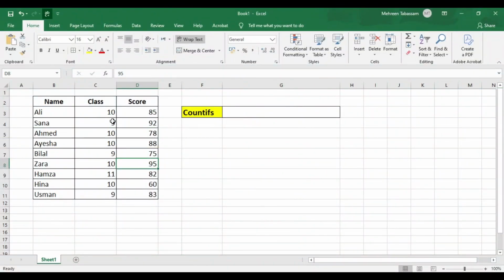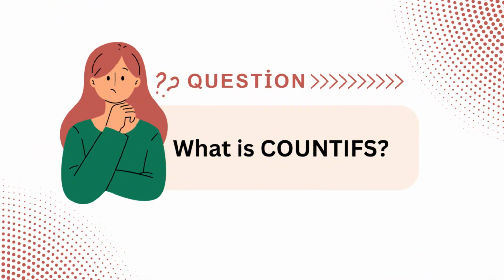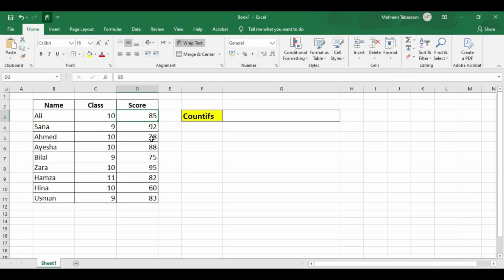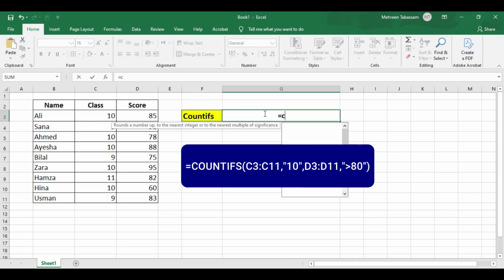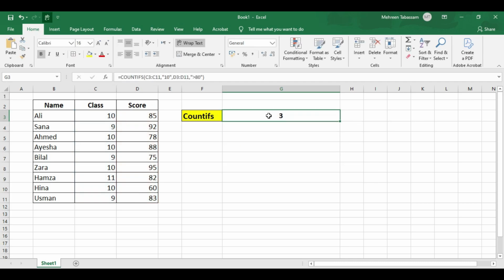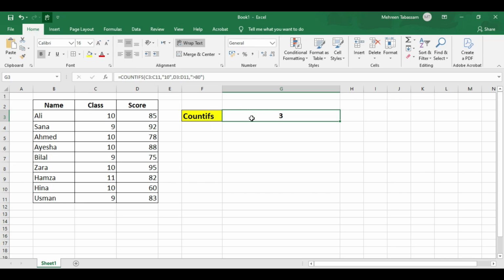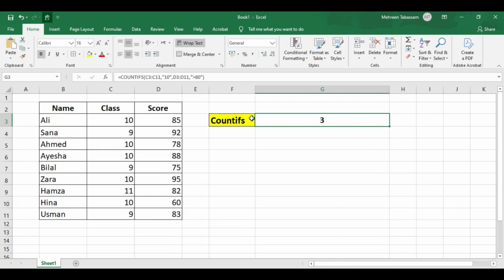Master the COUNTIFS Function in Excel | Multi-Condition Data Counting Made Easy!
Learn how to use the COUNTIFS function in Excel to count data based on multiple conditions — the smart way!

In this video, you'll discover:

What the COUNTIFS function is

How it works with two or more conditions

A real example using student data

How to quickly get accurate results in Excel

📌 Perfect for anyone who wants to improve their data analysis skills and save time in Excel.

This is a quick and easy guide to help you understand and master advanced counting in Excel.